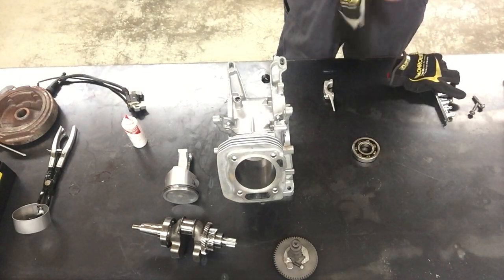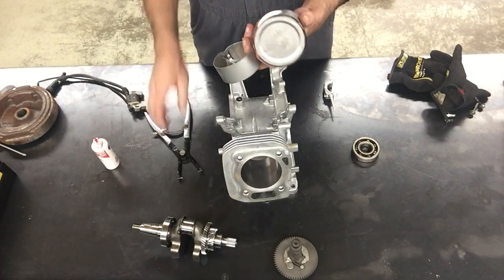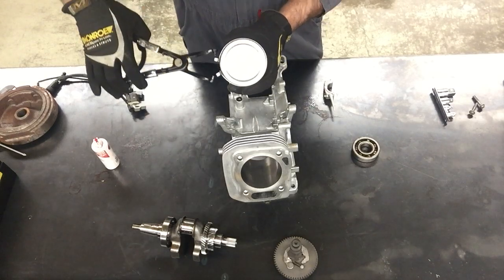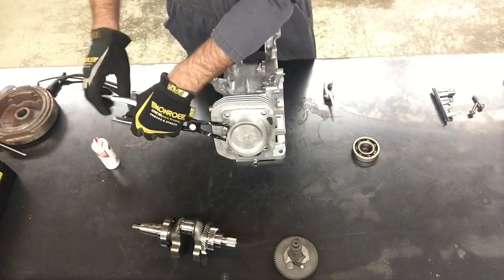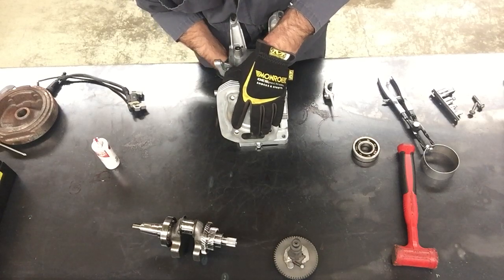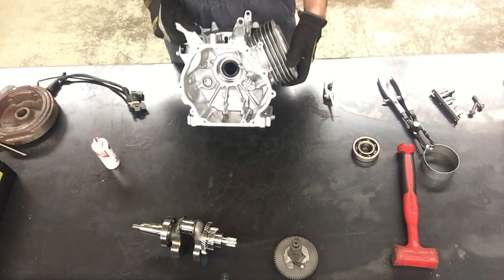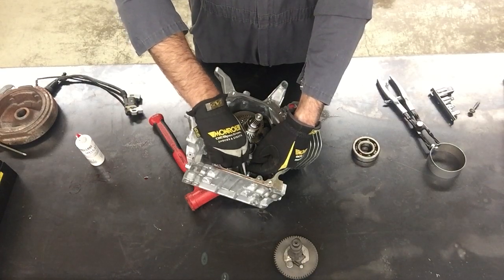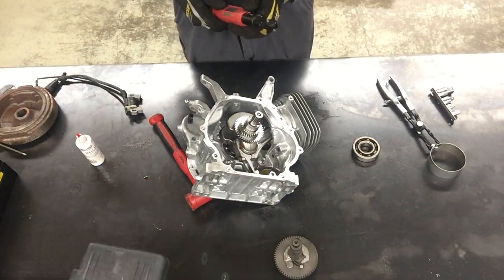Piston ring compressing and installing crankshaft Honda GX 390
A video showing my students how to install the piston and crankshaft into the engine block on our Honda GX engines